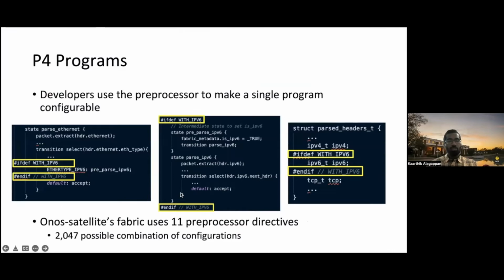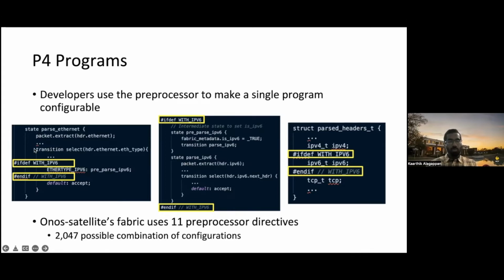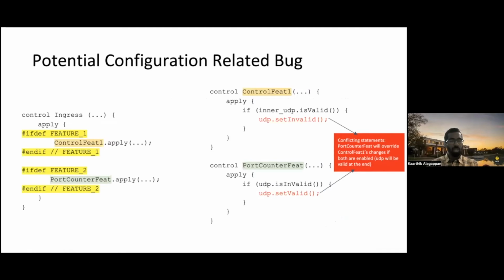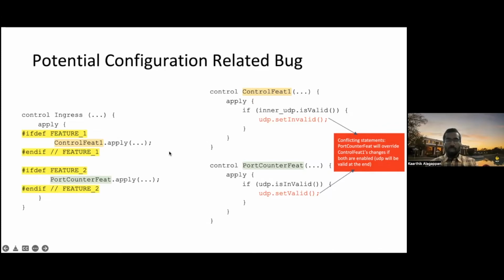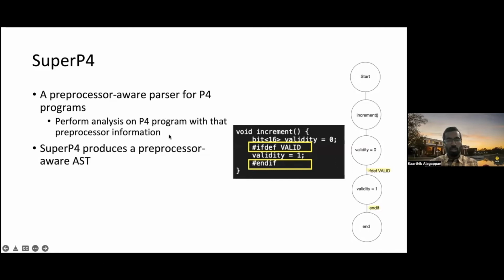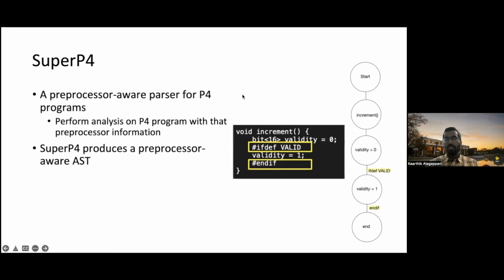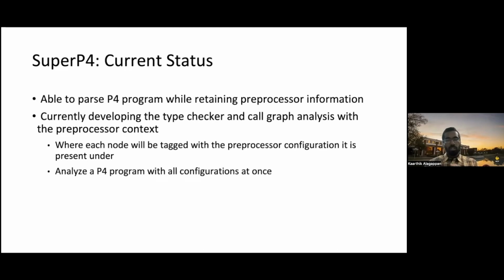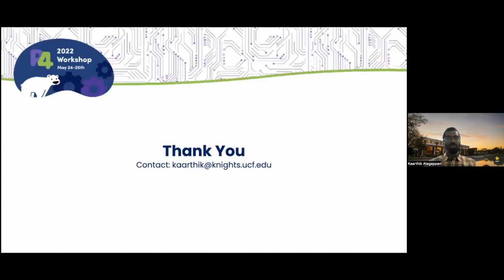SuperP4: Preprocessor-Aware Syntax and Semantic Analysis for P4 Programs -Kaarthik Alagappan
"SuperP4: Preprocessor-Aware Syntax and Semantic Analysis for P4 Programs"

Presented by Kaarthik Alagappan (University of Central Florida) and moderated by Mihai Budiu (VMware).